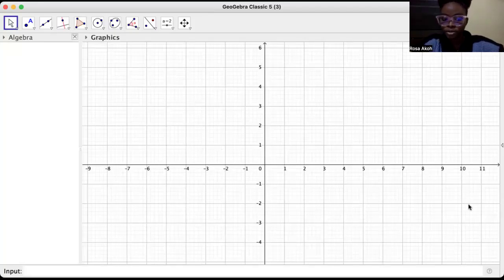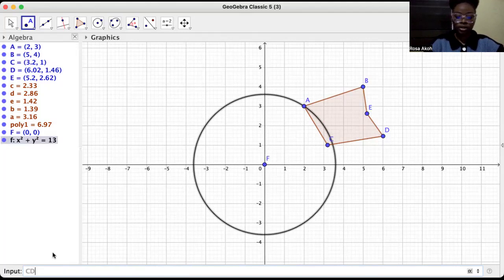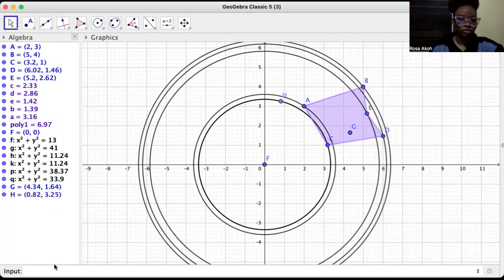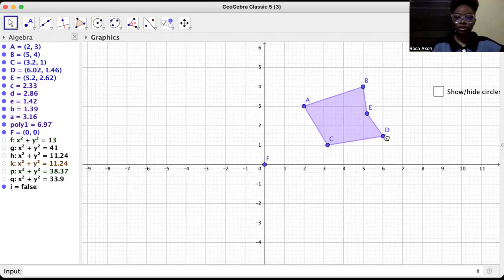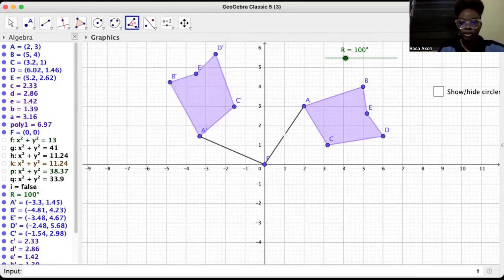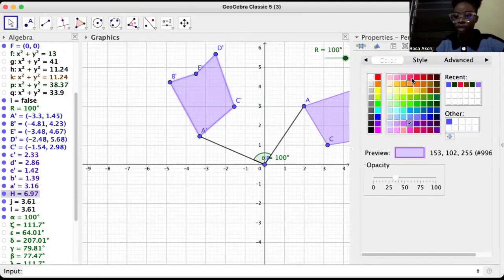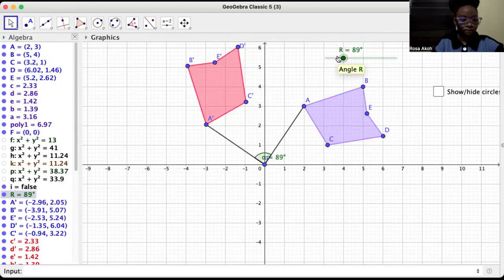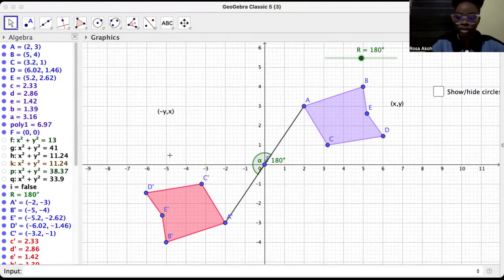Transformations in GeoGebra: Rotation Made Easy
This video tutorial offers a clear and practical guide to understanding rotation as a transformation in geometry using GeoGebra. It walks you through the steps of rotating geometric objects around a point by a given angle, helping you visualize how shapes change their orientation while maintaining size and form.